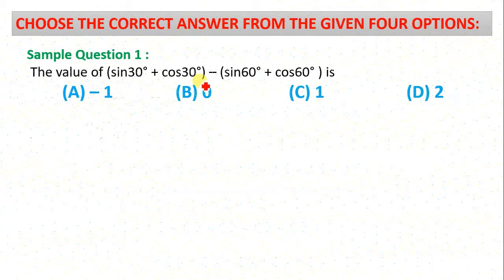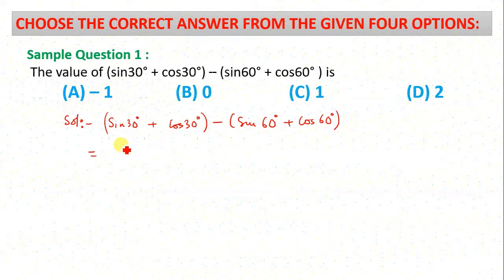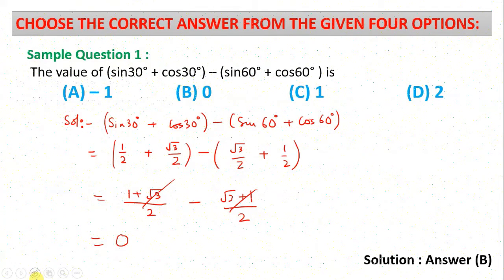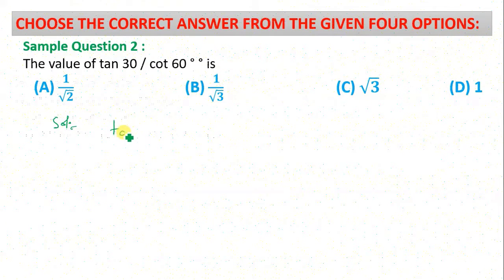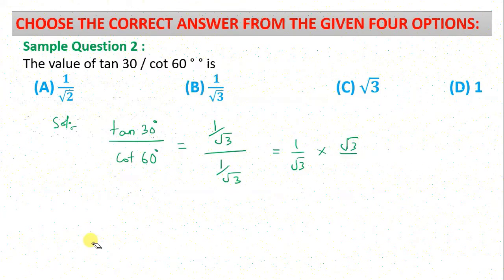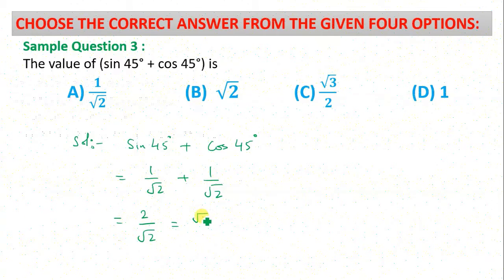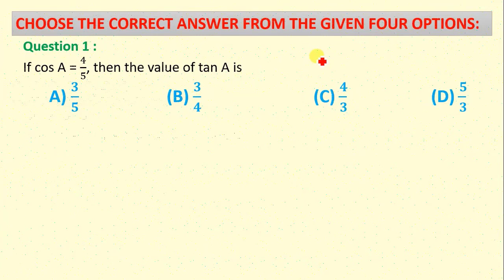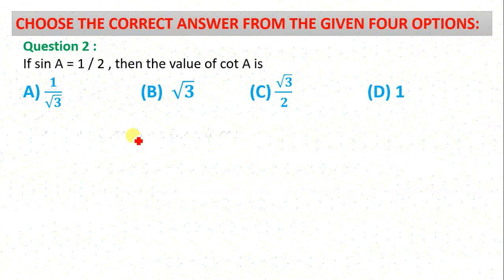MCQ Questions lesson 7 tigonometry 1-Class10